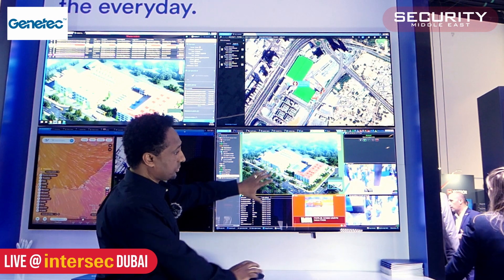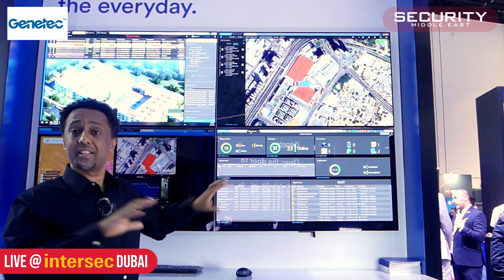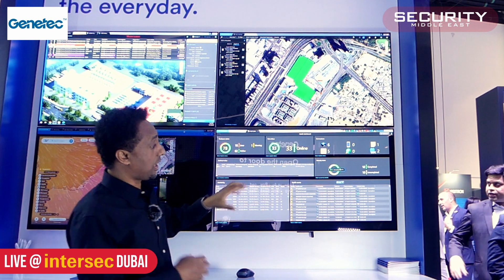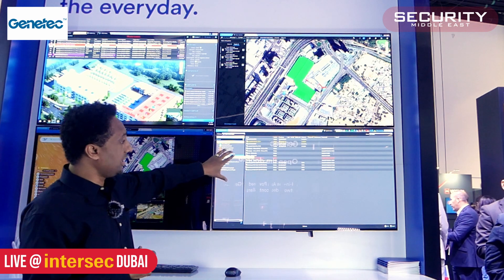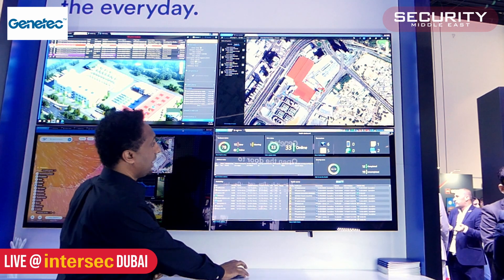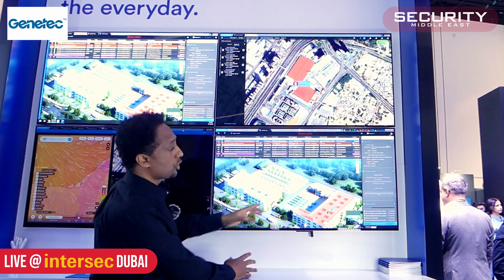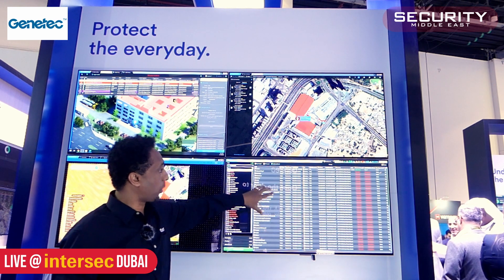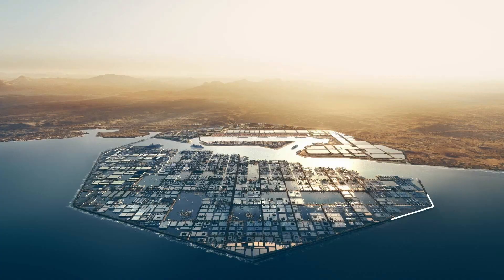Intersec Dubai 2024: Genetec's Security Center 5.12 Demonstration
Ephrem Tesfai from Genetec demonstrates the 5.12 Security Center, showing its capabilities and uses, straight from the show floor of Intersec Dubai 2024.